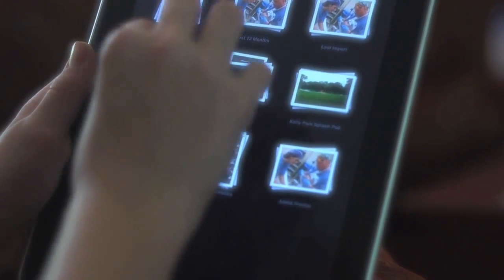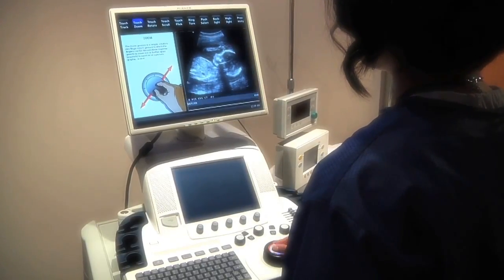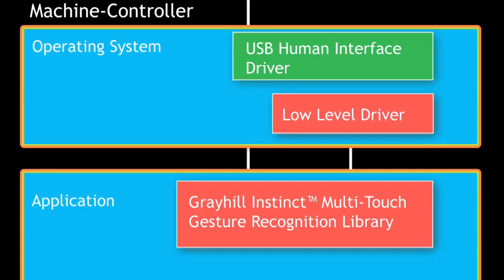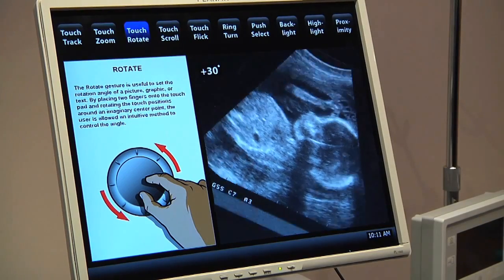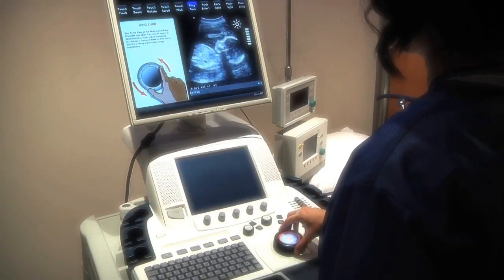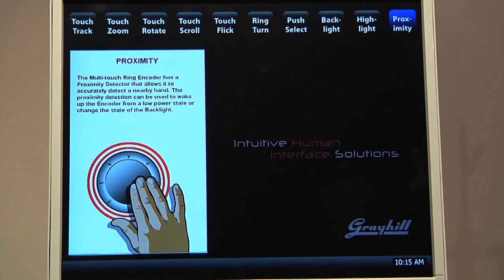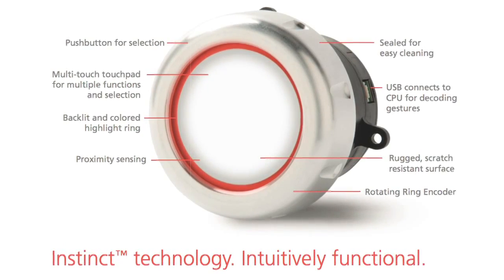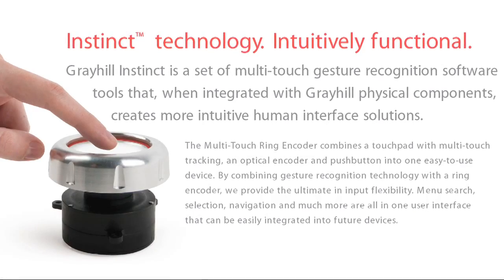Grayhill Multi-Touch Ring Encoder Development Kit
The T101-DEV1 (Instinct Technology) is a multi-touch gesture recognition software tool which creates more intuitive human interface solutions when integrated with physical components, thereby allowing users to have a common development platform for prototyping and evaluating different solutions.

It combines a touchpad, multi-touch tracking, optical encoder and a pushbutton into one easy-to-use device with gesture recognition technology and a ring encoder to provide the ultimate input flexibility, also its user interface can be easily integrated into future devices.

Features:

USB -- I/O Interface
- Built-In full speed USB device interface
- A redundant output contains the quadrature output I/O

Touchpad
- The touch is assigned to the lowest number available from 1 to 5 for reporting.
- The screen has an overall resolution of 1280 x 1280 and the differentiation can be sensed down to about 3mm.
- Touch sensing will work with latex gloves

Pushbutton
- The pushbutton functions in either the touch or proximity mode.

Proximity
- Proximity is detected using the mutual projected capacitance method.
- The device sends make and break codes over the USB corresponding to the current status of the proximity sensor.

Backlight
- Standard white backlight
- Can be set to one of 256 different brightness levels

Highlight Ring
- 12 lighting elements that make up the highlight ring with each ON/OFF status
- 256 Different brightness levels
- The highlight ring comes in four different colors: White, Blue, Red or Green. Custom colors are also available.

Additional Features:
-Three devices in one:
 - Multi-Touch Touchpad
 - Optical Encoder
 - Pushbutton
- Impervious to cleaning solutions and disinfectants
- Rugged, scratch-resistant surfaces
- Backlit illumination and colored highlight ring
- Patent pending

Applications:
- Medical devices
- Off-highway vehicles
- Commercial aviation
- Gaming